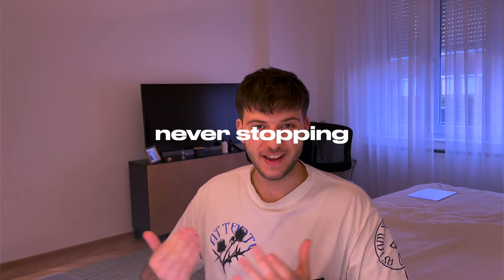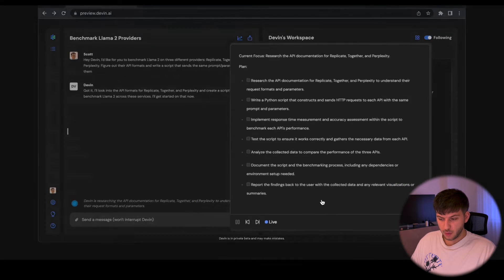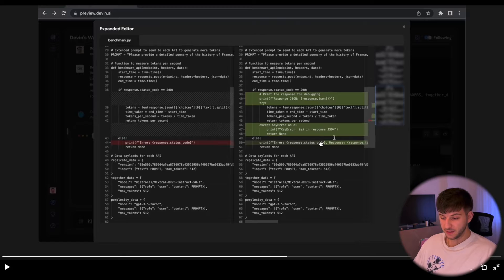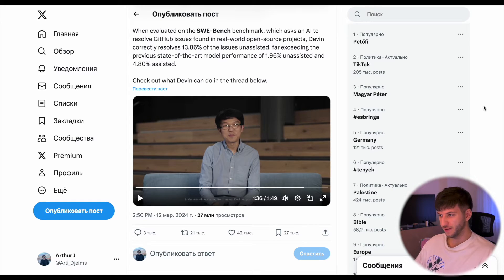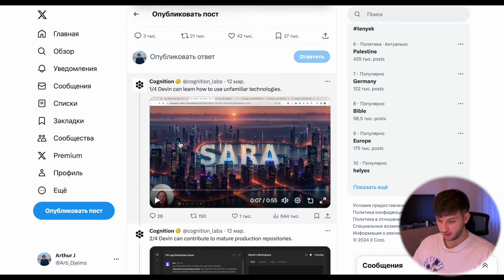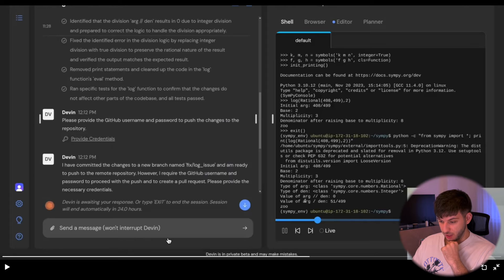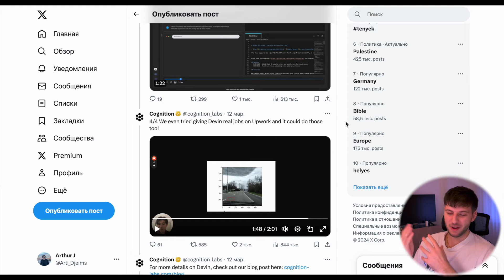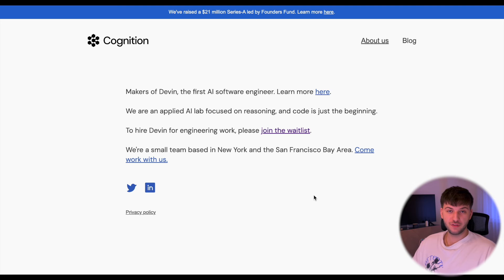Devin AI - The End for Programming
Devin AI is the latest innovation in the world of coding and software development. Is it the end for traditional programming? Find out in this video as we dive into the capabilities of Devin AI and its potential impact on the future of software development. Developers, this is a video you can't afford to miss!